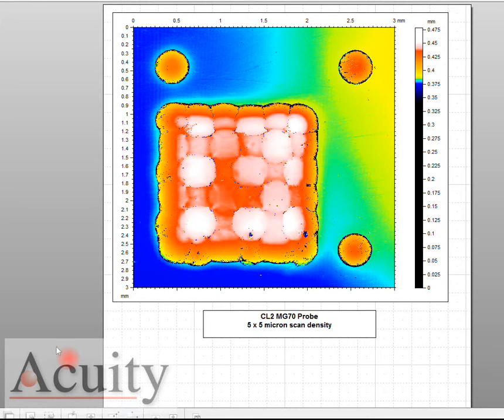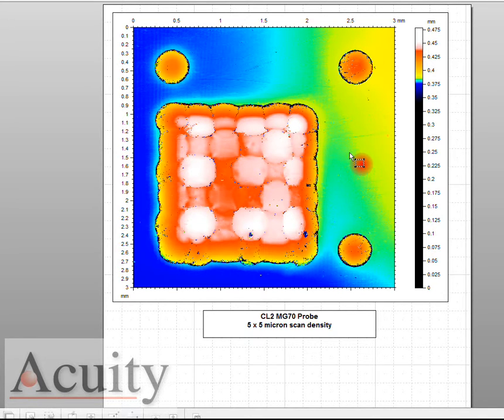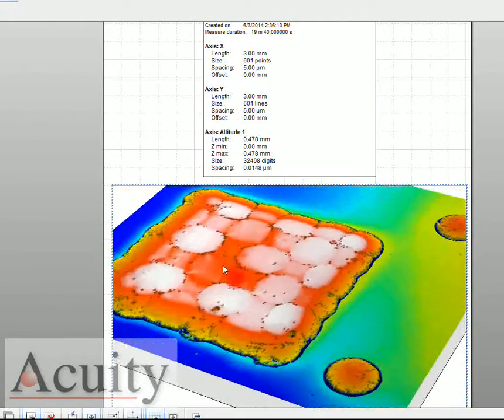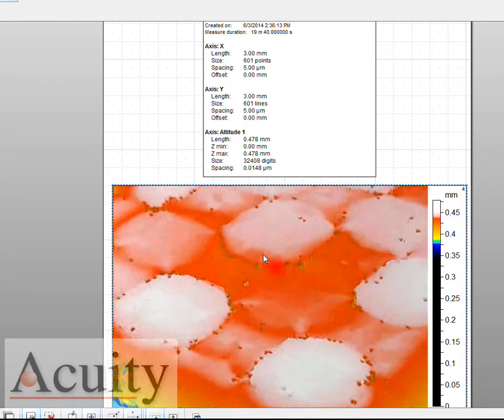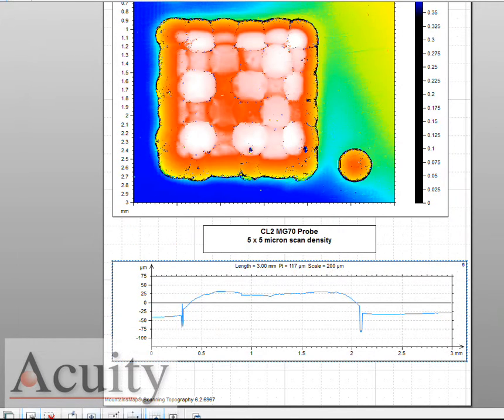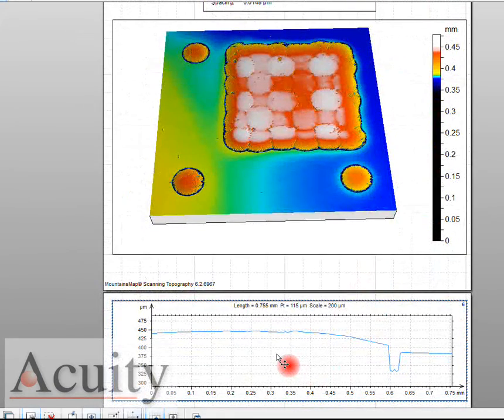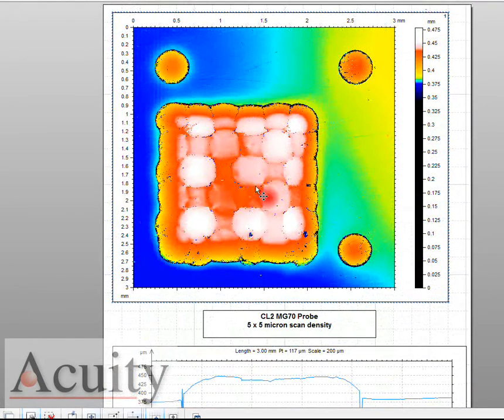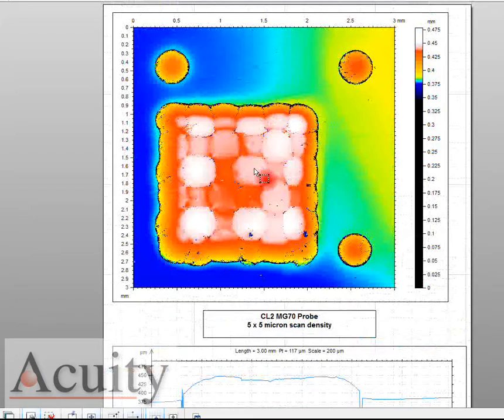CL2 Probe Scan for Height Change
The CL2 Mg70 probe is used to scan a 3x3 mm area with a density of a data point ev ery 5 microns to provide a proof of concept on the scan data.